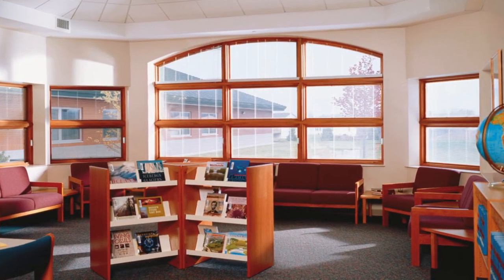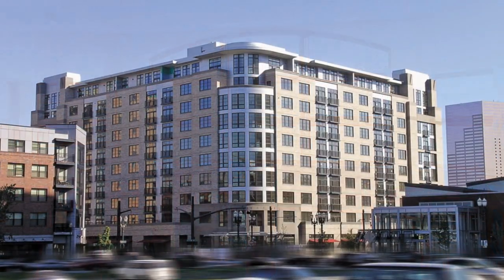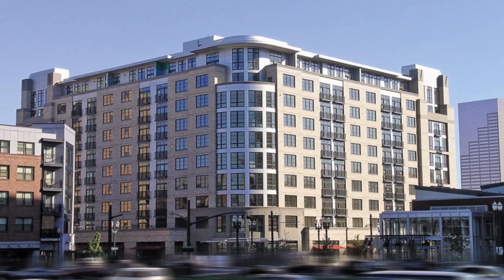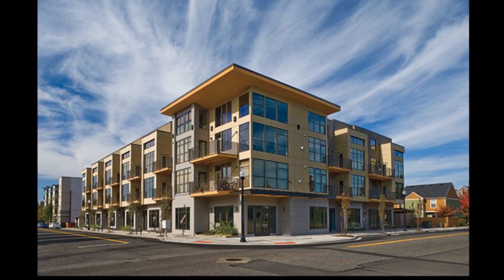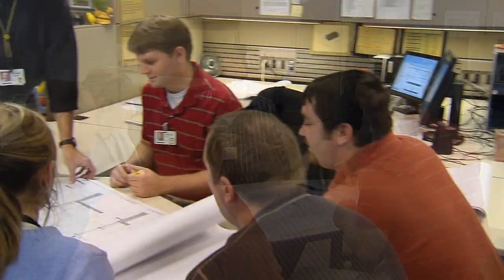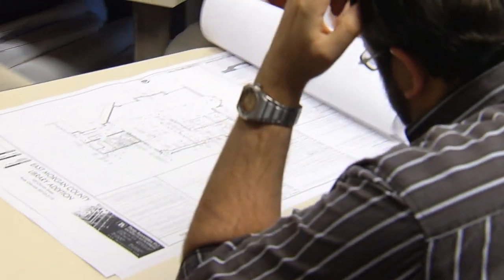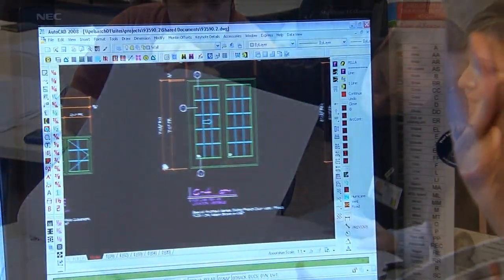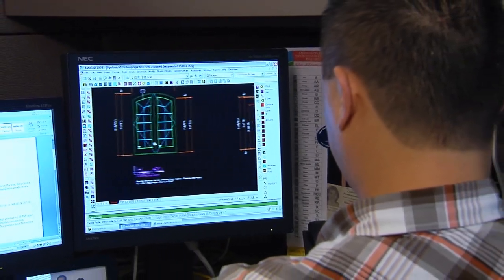PELLA "Commercial Service"